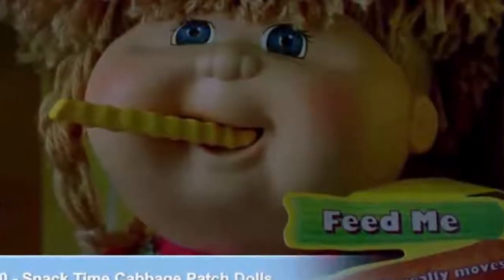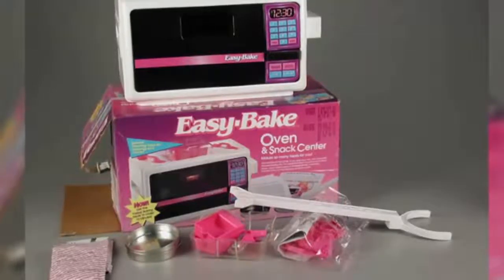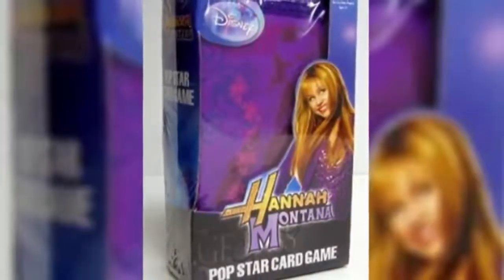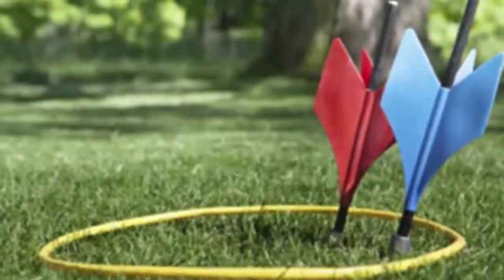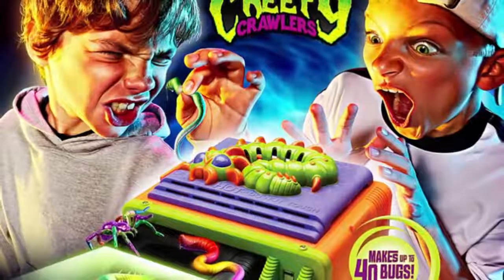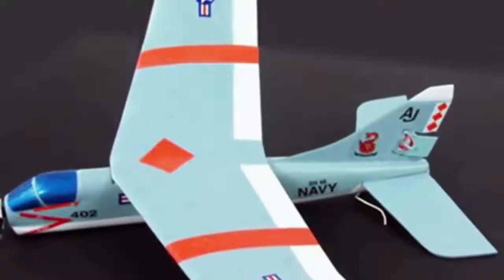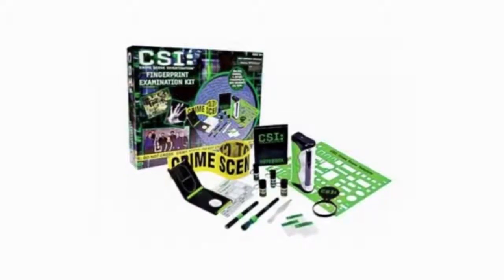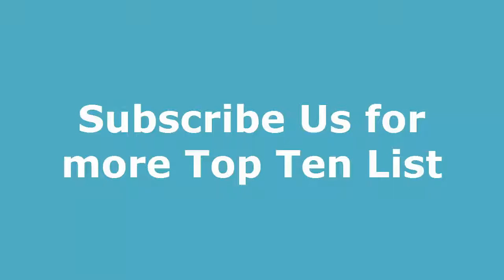10 Most Dangerous Children's Toys Ever - YouTube Top Media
10 Most Dangerous Children-s Toys Ever - YouTube Top Media

From a card game to easy bake ovens, we take a look at the 10 most dangerous children's toys ever.

entertainment t